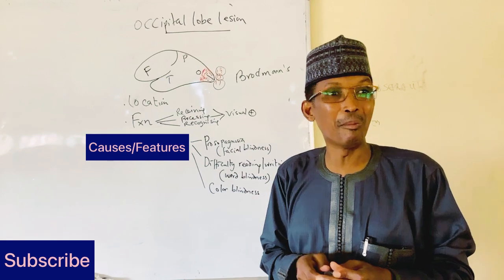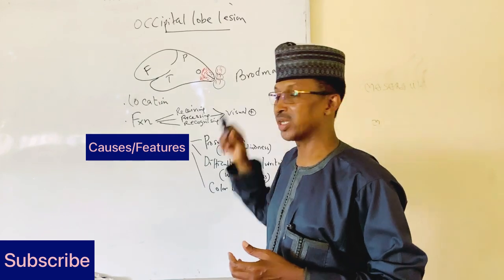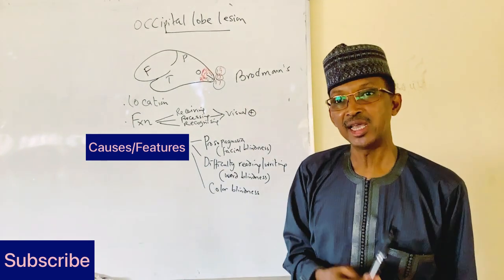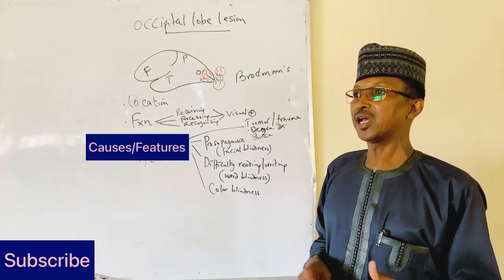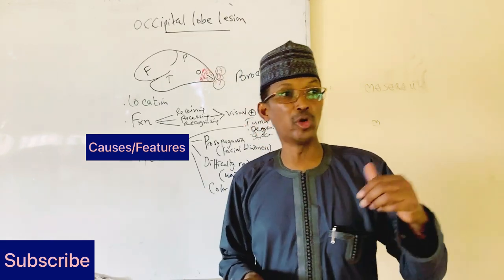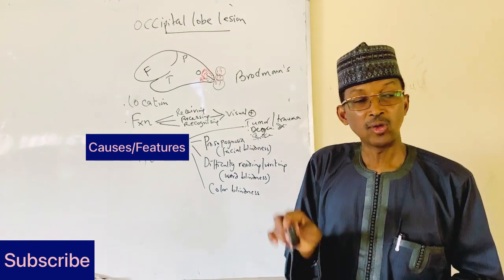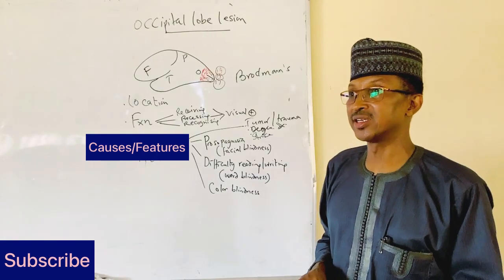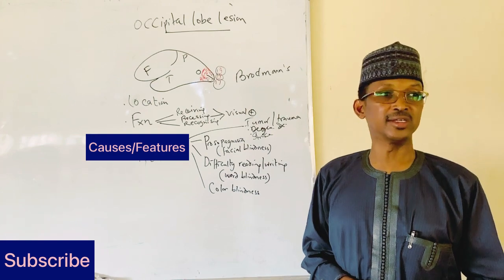Occipital lobe lesion By Anas Ibrahim YAHAYA Associate Professor of Anatomy Bayero University Kano,